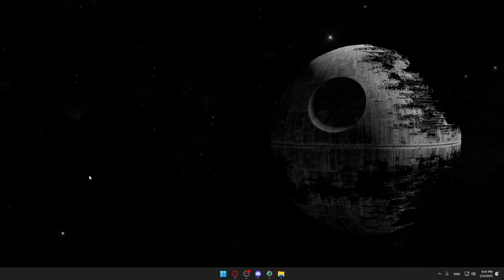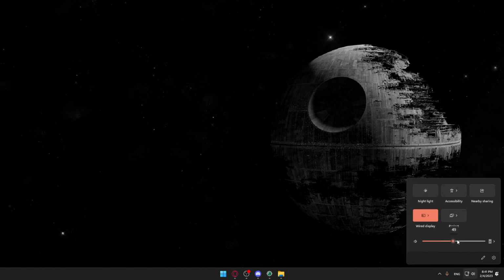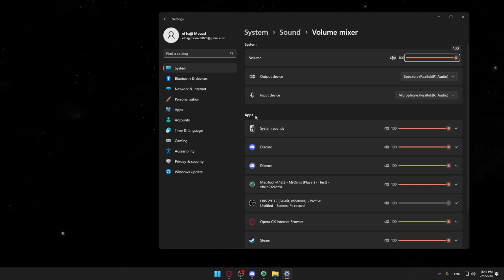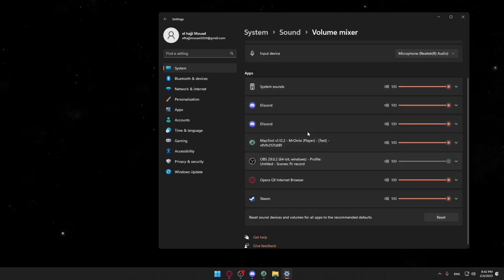How To Open Volume Mixer Windows 11 Tutorial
Today we talk about how to open volume mixer windows 11,volume mixer,volume mixer windows 11,windows 11 volume mixer,windows volume mixer